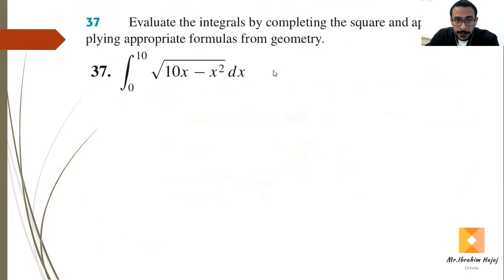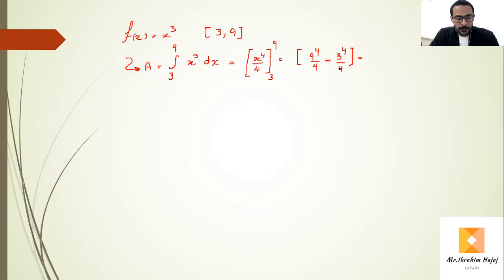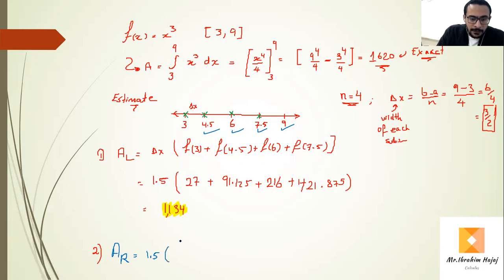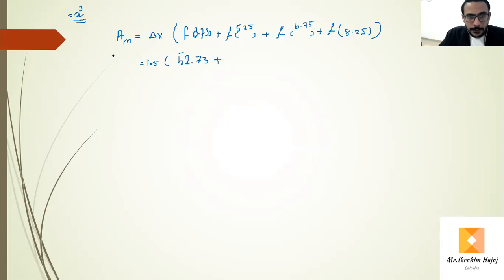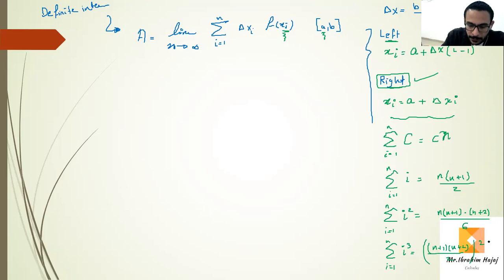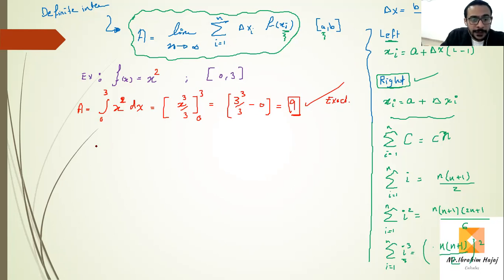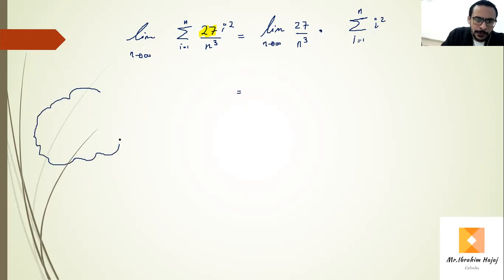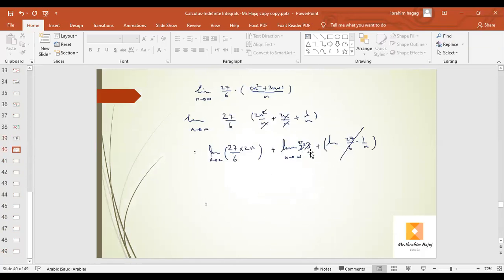Definite Integrals -Mr.Hajaj